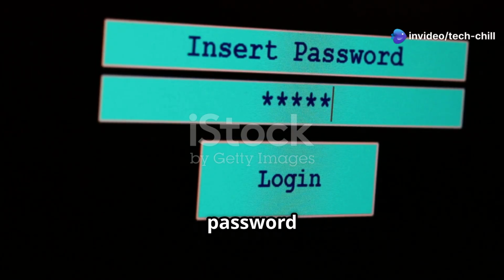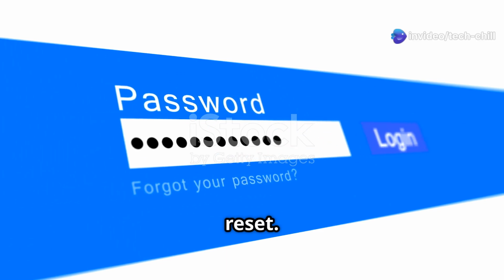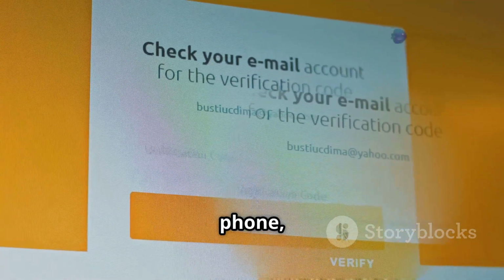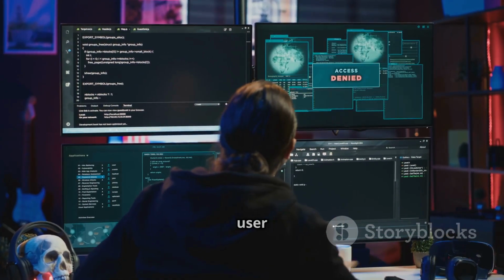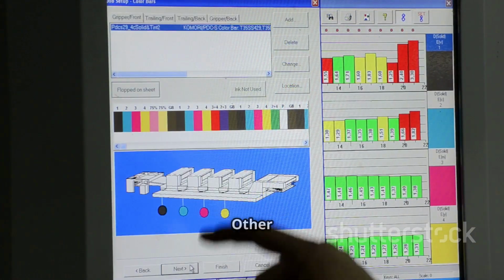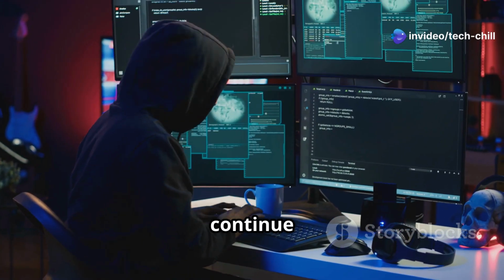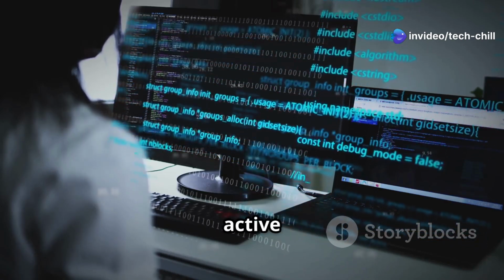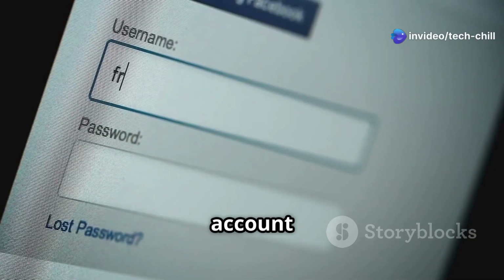How to Recover Lost Windows Credentials (Password)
Here is a step-by-step tutorial to help you recover or reset lost login credentials on a Windows PC—whether it's a local account, Microsoft account, or domain account.

🛠️ How to Fix Lost Login Credentials on a Windows PC
🔍 Step 1: Identify the Type of Account You Lost Access To
Check what type of account you were using:

Account Type Clue
Local account Username with no “@” symbol
Domain account Used at work/school, usually shows DOMAIN\user

🔑 OPTION 1: Microsoft Account (email-based login)
If you lost the password for a Microsoft account:

✅ Step 1: Go to Microsoft Password Reset Website
Use any other device (phone/tablet) and visit:

✅ Step 2: Select “I forgot my password”
Click Next, then enter your Microsoft email and solve the captcha.

✅ Step 3: Verify Your Identity
Choose one of the verification options:

Text to phone

Email to backup email

Answer security questions (rare now)

After verification, enter a new password. Return to your PC and log in.

👤 OPTION 2: Local Account (no email)
If your local Windows user account password is forgotten:

✅ Step 1: Try Another Account
Check if there’s another admin account on the PC you can log in to.

If yes:

Go to Control Panel → User Accounts → Manage Other Accounts

Select your locked account → Click Reset Password

If no other account available, continue below:

✅ Step 2: Boot into Recovery Mode
Turn on the PC and interrupt boot 3 times (force shut down while loading).

It will enter Windows Recovery Environment (WinRE).

Select:

Troubleshoot → Advanced Options → Command Prompt

✅ Step 3: Enable Hidden Admin Account
In the Command Prompt window, type:

bash
Copy
Edit
Reboot your PC and log in as the Administrator.

✅ Step 4: Reset the Lost Password
Open Command Prompt again (as Administrator) and type:

bash
Copy
Edit
net user yourusername newpassword
Replace yourusername and newpassword with your account details.

🏫 OPTION 3: Domain Account (Work/School Computer)
✅ Step 1: Contact IT Support
You must contact your system administrator. Domain accounts cannot be reset locally.

They will:

Unlock or reset the password using Active Directory

Help you rejoin the domain if needed

💽 OPTION 4: Using Password Reset Disk (If Prepared Earlier)
If you previously made a password reset disk:

Insert the disk (USB) at the login screen.

Click Reset Password → Follow the Wizard to create a new one.

⚠️ BONUS: If All Else Fails – Reinstall Windows (Last Resort)
If you can’t recover credentials:

Boot from a Windows Installation USB/DVD

Select Repair your computer or do a clean install

You’ll lose your data unless you back it up via external tools

🛡️ Tips to Prevent This in the Future
Use a password manager or write down recovery info

Enable Windows Hello PIN or fingerprint

Create a password reset disk

Always have a second Admin user on the system

Let me know your Windows version and account type, and I can tailor the steps exactly to your situation.